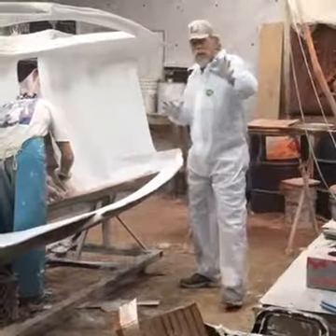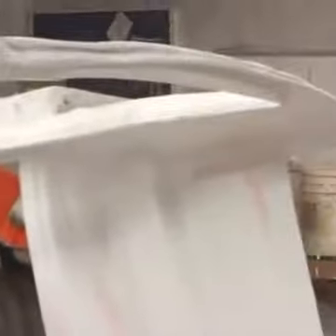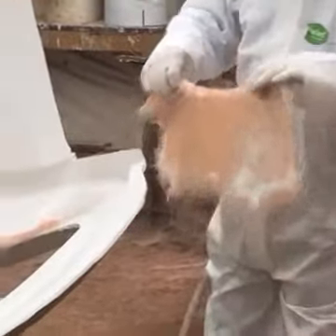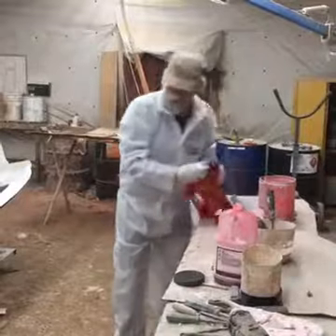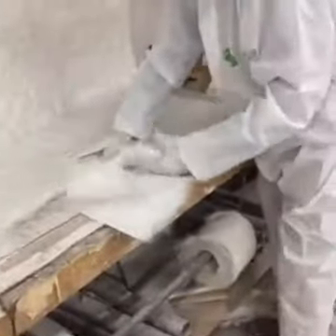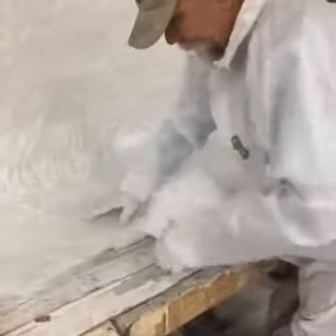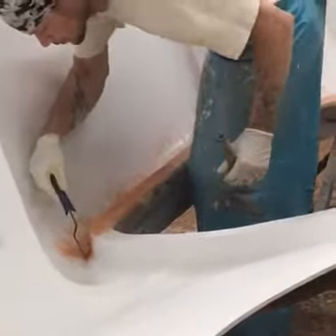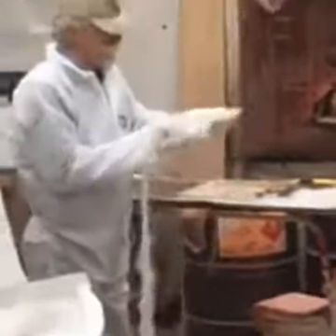Election and Fiberglass 101